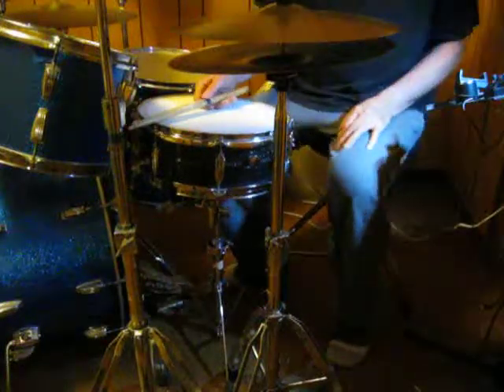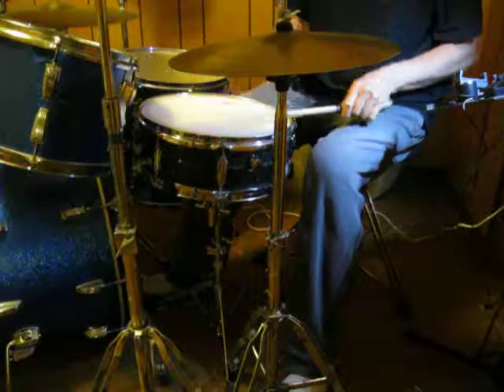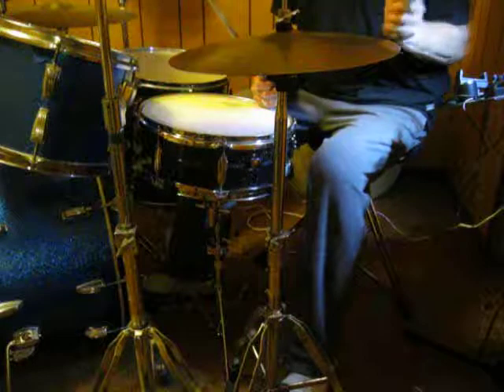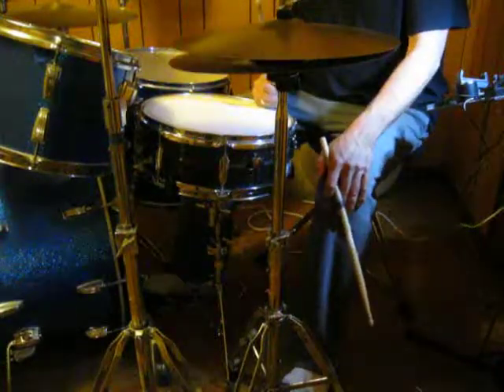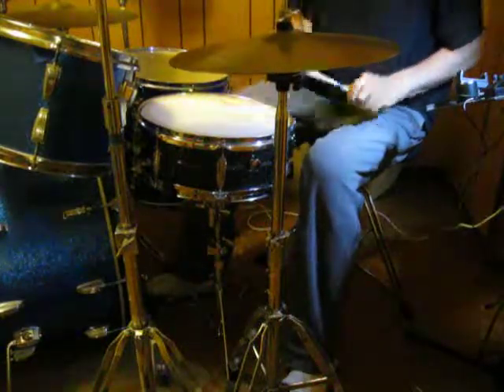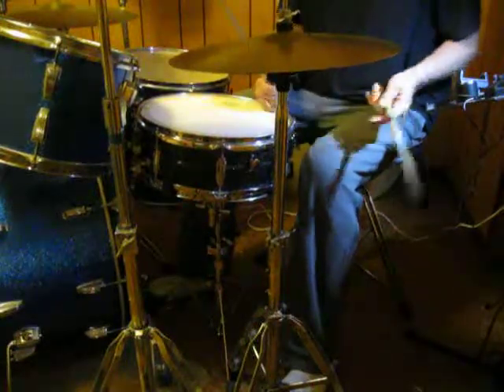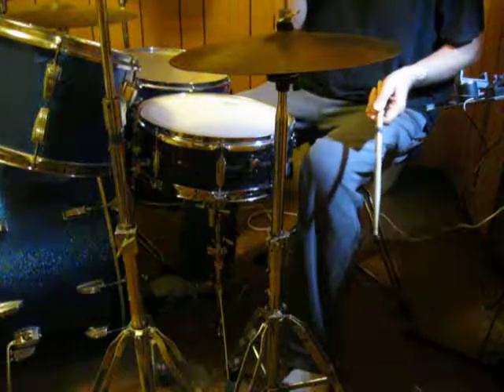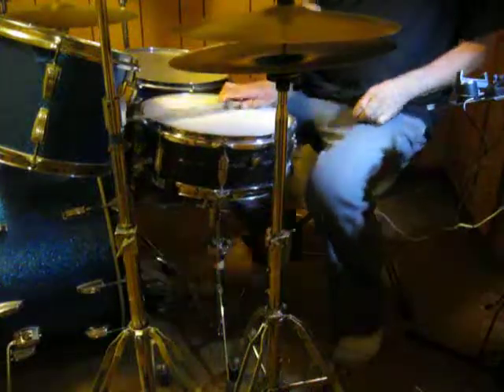Different Approach to Ghost Notes When Playing a shuffle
Combine Texas-style and Purdie-style ghost notes to shuffle.